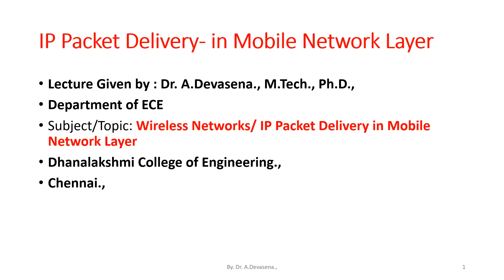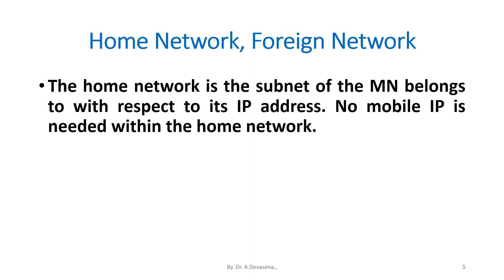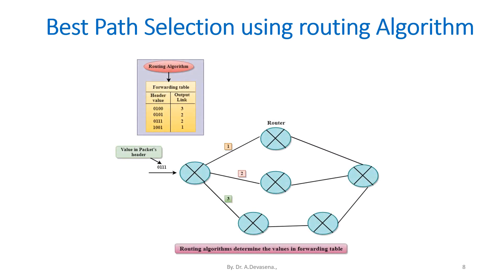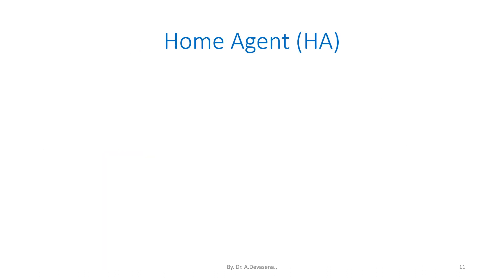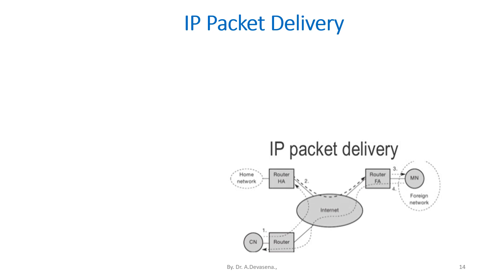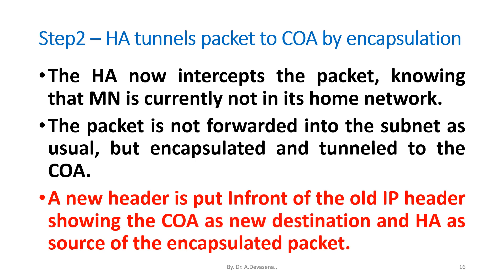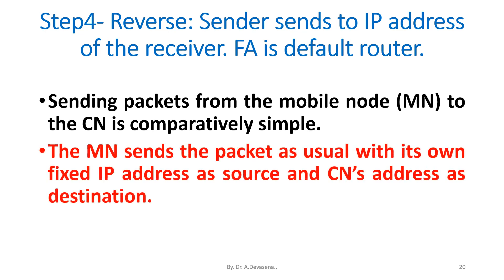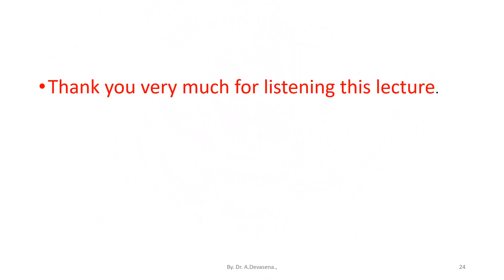IP PACKET DELIVERY- MOBILE NETWORK LAYER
• A mobile node is an end-system or router that can change its point of attachment to the internet using mobile IP.
• The MN keeps its IP address and can continuously communicate with any other system in the internet as long as link-layer connectivity is given.
• At least one partner is needed for communications.
• So the CN represents this partner for the MN.
• The CN can be a fixed or mobile host.
• The home network is the subnet of the MN belongs to with respect to its IP address. No mobile IP is needed within the home network.
• The foreign network is the current subnet of the MN visits and which is not the home network.
• The FA can provide several services to the MN during its visit to the foreign network.
• The FA can have the Care of Address (COA) acting as tunnel end point and forwarding packets to the MN.
• It can also provide security services.
• For mobile IP functioning, FAs are not necessarily needed.
• Typically, an FA is implemented on a router for the subnet the MN attaches to.
• The care of address (COA) defines the current location of the MN.
• All IP packets sent to the MN are delivered to the COA, not directly to the IP address of the MN.
• Tunnel can be used for packet delivery towards MN.
• There are two different possibilities for location of the COA.
• Foreign agent COA
• Co-located COA
• Foreign agent COA – The COA is an IP address of the FA and the FA is the tunnel end point and forwards packets to the MN.
• Co-located COA – The COA is co-located if the MN temporarily acquired an additional IP address which acts as COA. This address is now topologically correct and the tunnel endpoint is at the MN.
• The HA provides several services for the MN and is located in the home network.
• The tunnel for packets toward the MN starts at the HA.
• The HA maintains a location register.
• The alternatives for the implementation of HA exist.
• The HA can be implemented on a router that is responsible for the home network.
• If changing the router’s software is not possible, the HA could also be implemented on an arbitrary node in the subnet.
• One disadvantages of this solution is the double crossing of the router by the packet if the MN is in a foreign network.
• A packet for the MN comes in via the router, the HA sends it through the tunnel which again crosses the router.
• Step 1- Sender sends to the IP address of MN, HA intercepts packet.
• Step2 – HA tunnels packet to COA by encapsulation.
• Step3 - FA forwards the Packet to MN.
• Step4- Reverse: Sender sends to IP address of the receiver. FA is default router.